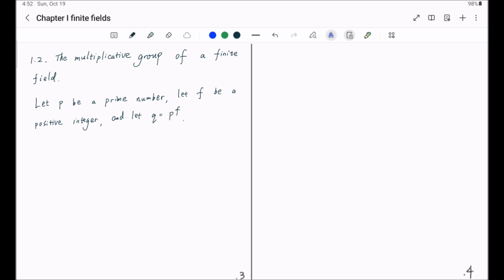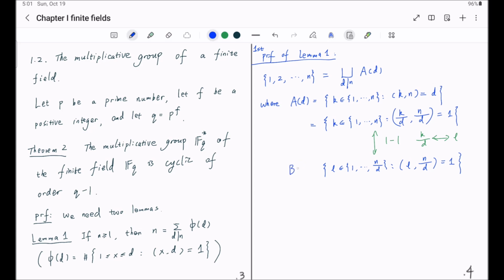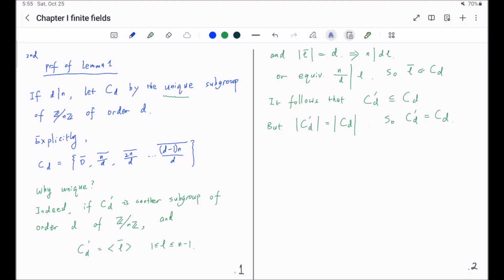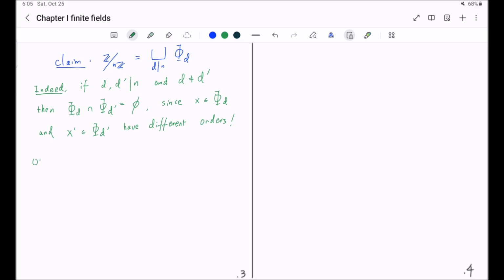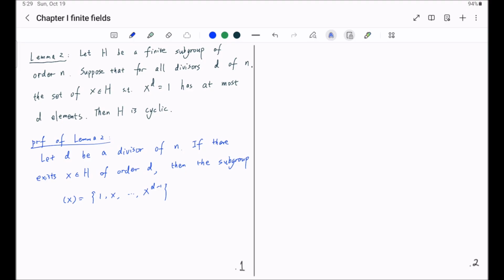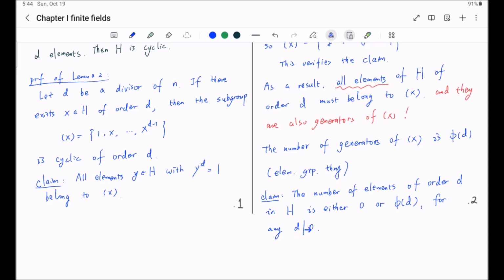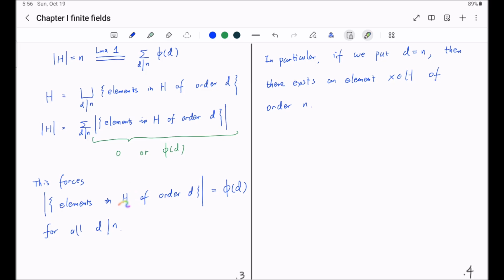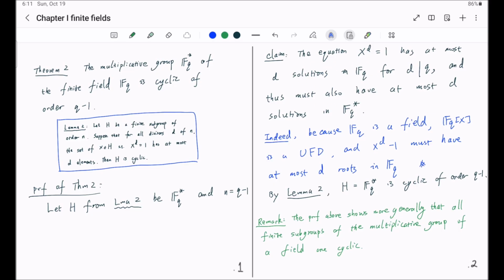Number theory I.1.2 the multiplicative group of a finite field